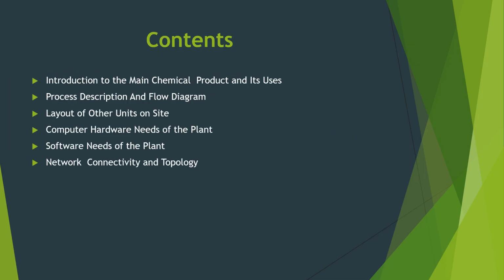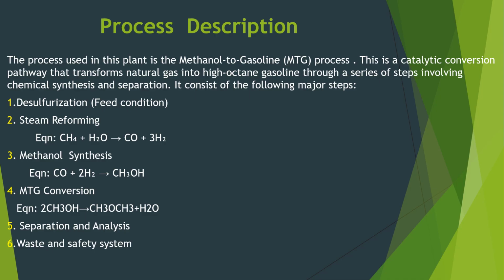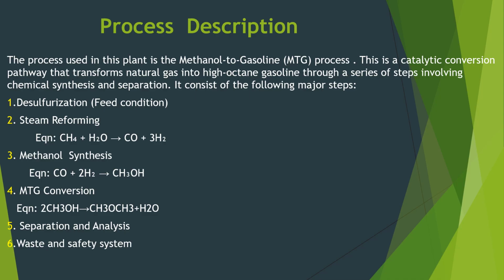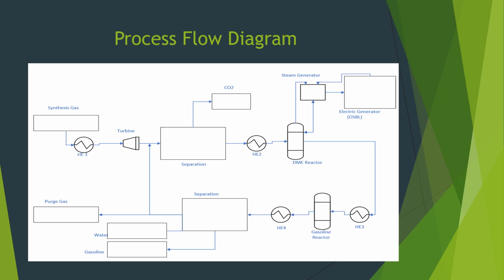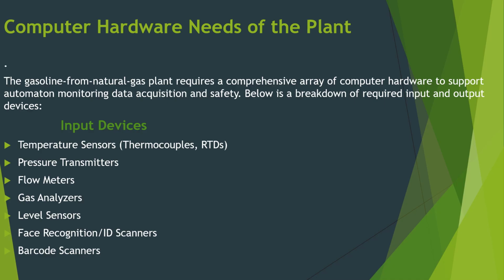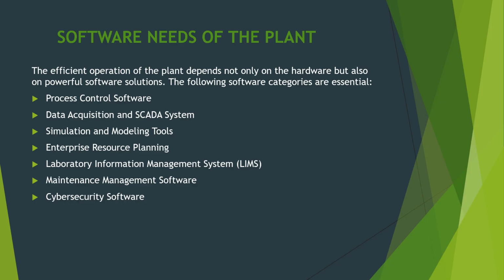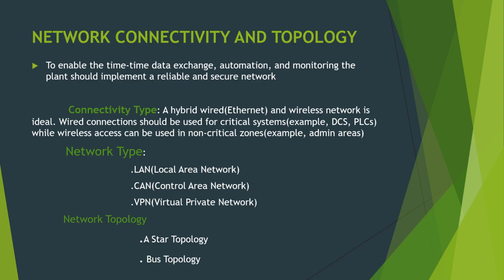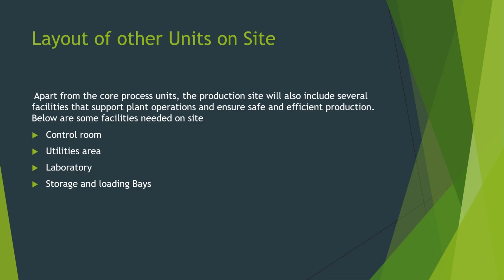Production Of Gasoline from natural gas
Production Of Gasoline